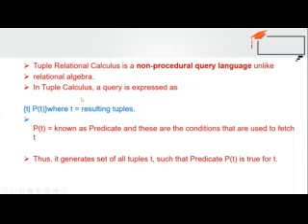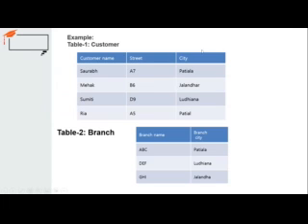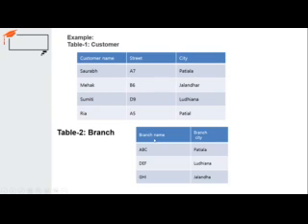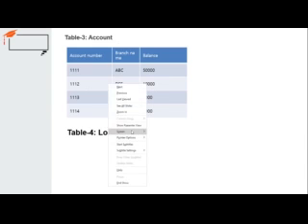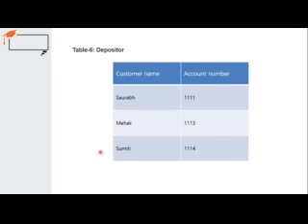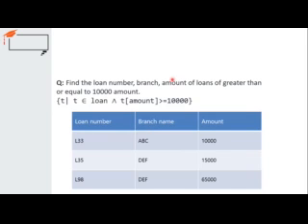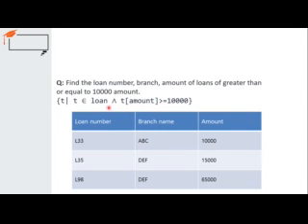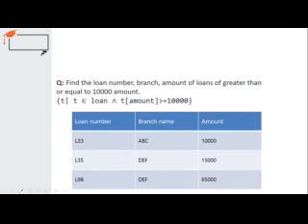Lec22:Tuple Relational Calculus (TRC) in DBMS|Tutorial for DBMS(GATE/UGC/NET/ALL UNIV)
Tuple Relational Calculus is a non-procedural query language unlike
relational algebra.
In Tuple Calculus, a query is expressed as

{t| P(t)}where t = resulting tuples,
P(t) = known as Predicate and these are the conditions that are used to fetch t

Thus, it generates set of all tuples t, such that Predicate P(t) is true for t.